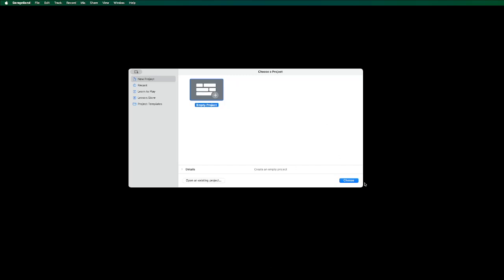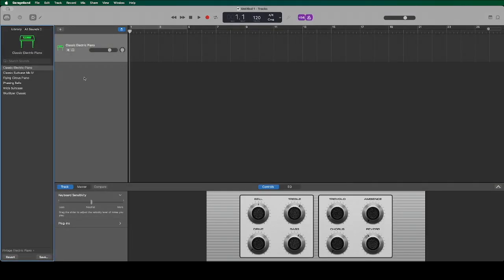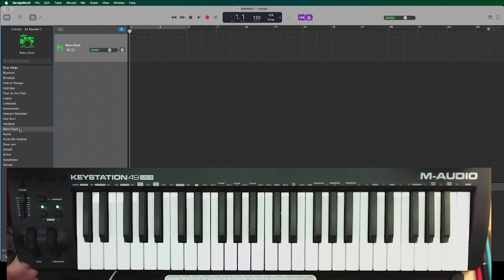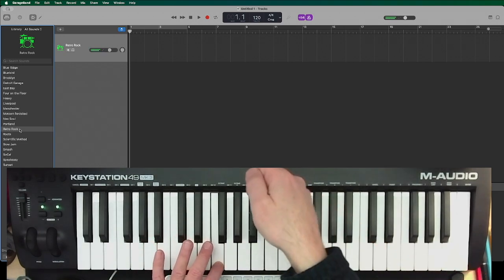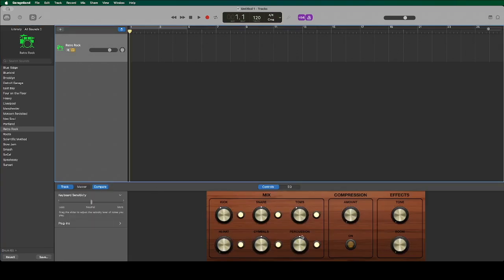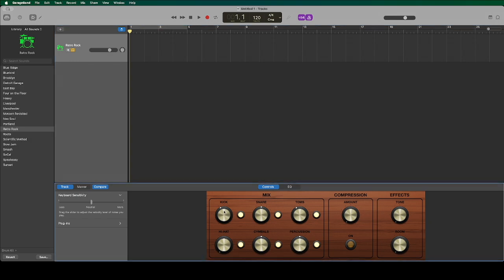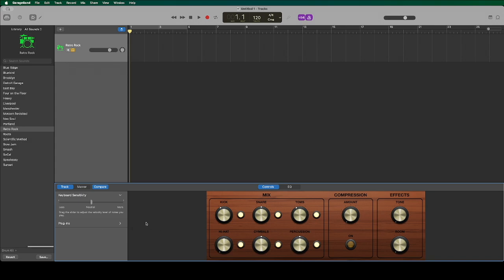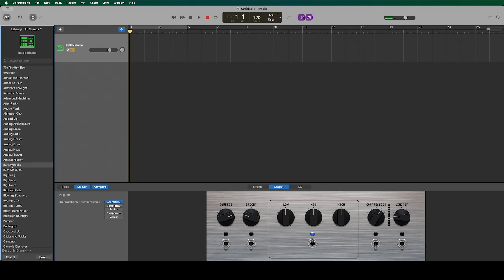Drum Programming Introduction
An introduction to playing a drum beat into Garageband using the MIDI keyboard. Instructions on cleaning up the performances in the edit window.